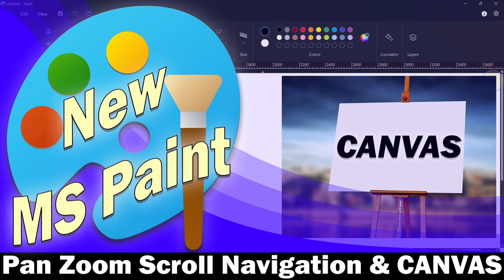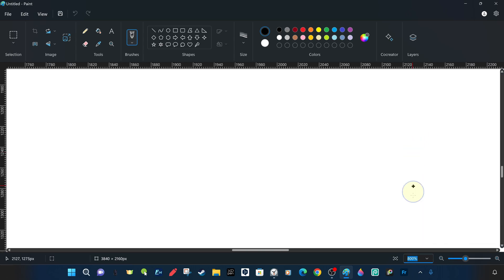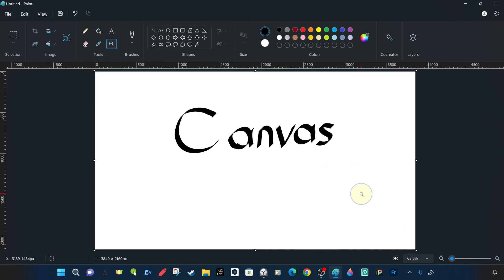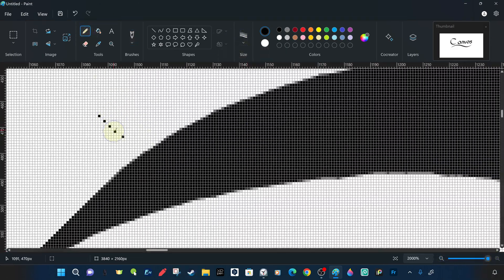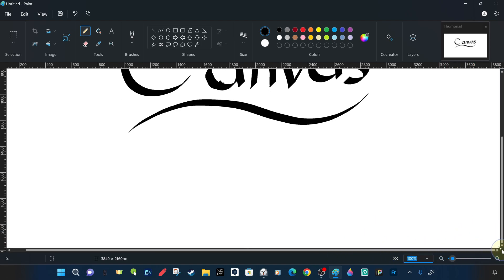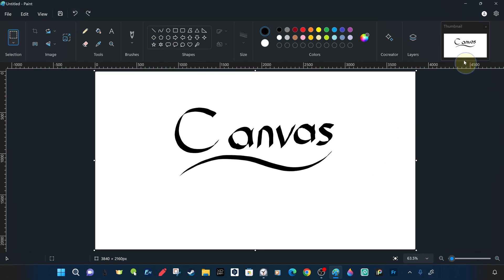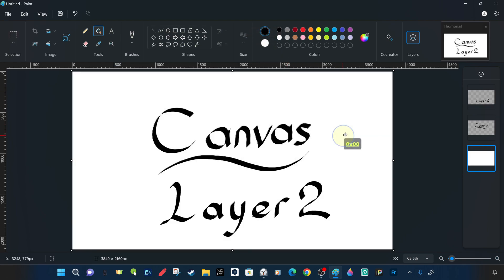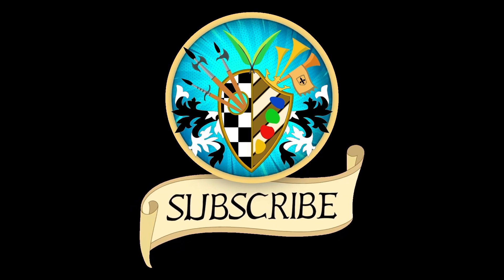New MS Paint Pan Zoom Scroll Navigation and CANVAS Features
We have prepared a detailed step-by-step Pan, Zoom, Scroll, Navigation and CANVAS Features Tutorial for you about the new Microsoft Paint after Windows 11.
This is the second in a series of comprehensive and detailed tutorials for beginners and those who want to learn about the new Microsoft Paint post Windows 11.
📕🖊️REQUEST
Peace and Greetings!